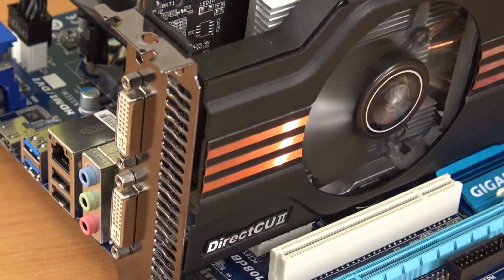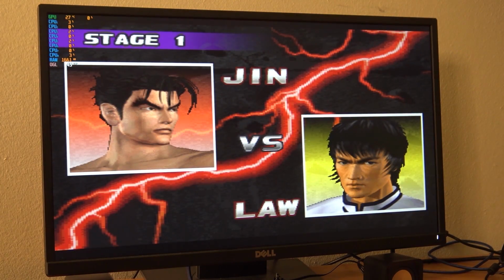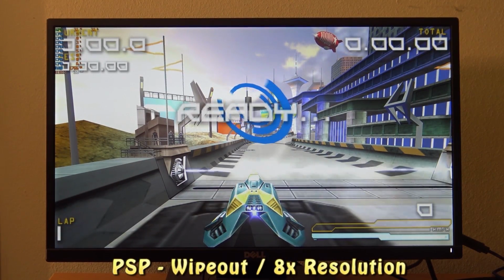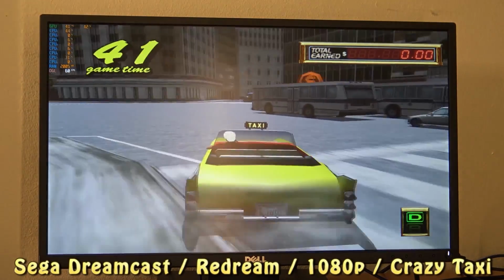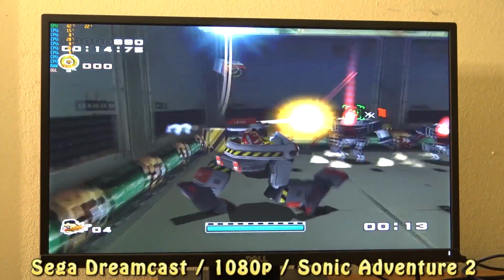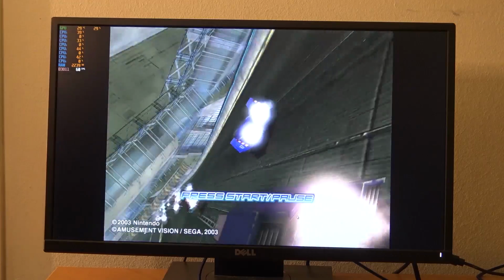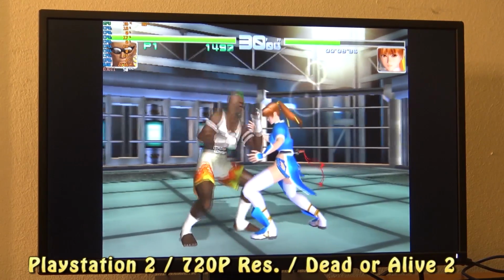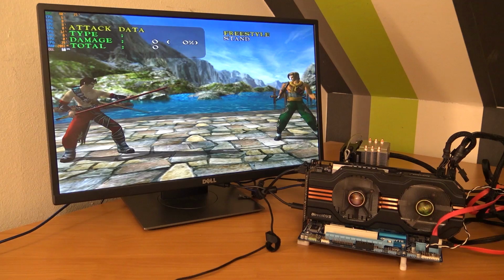Intel Core i7 3770 - Great Emulation & Gaming For Cheap In 2024 ? / GTX560ti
Here we review all kinds of products related to PC tech. GPU, CPU .. Test Bench and play video games. And let's push it to the limit with Mini PC and other crazy tech !

Where to find ali-express gaming solutions ?
Beelink Mini PC Solutions
Chuwi Mini PC Solutions
Chatreey Mini PC Solutions